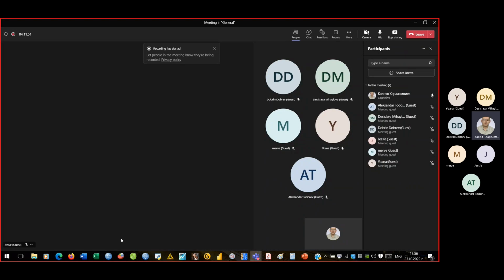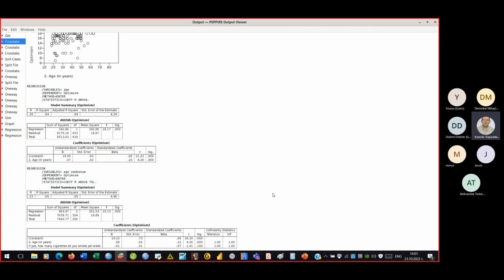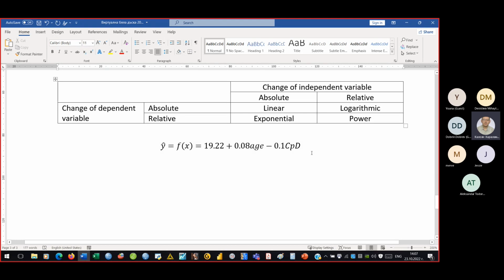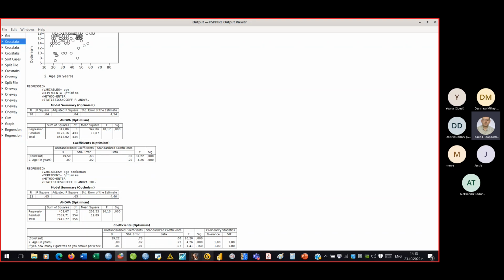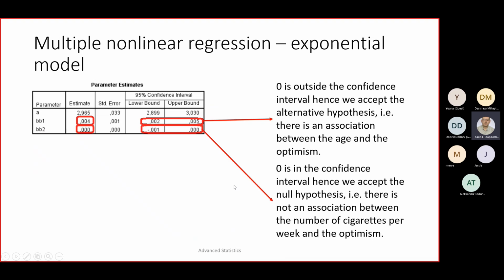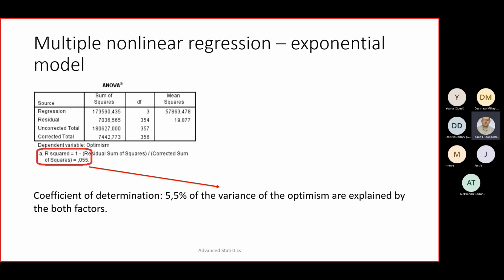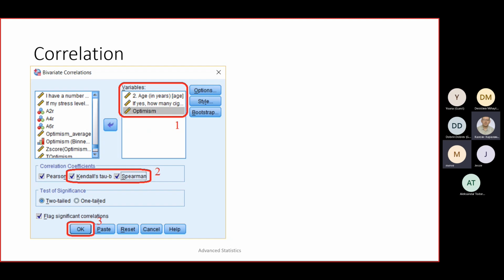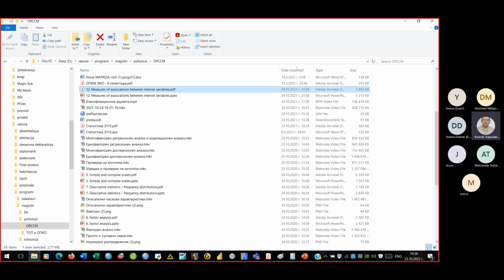Measures of associations between interval variables 2